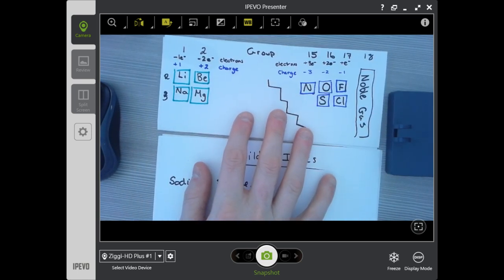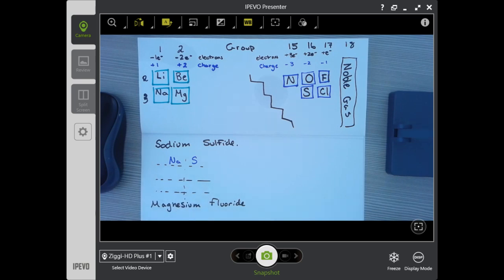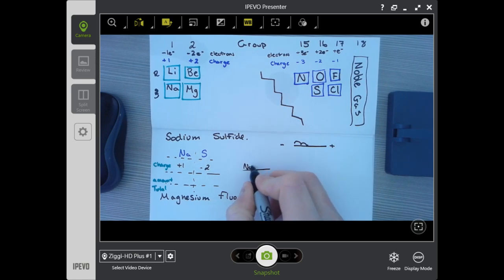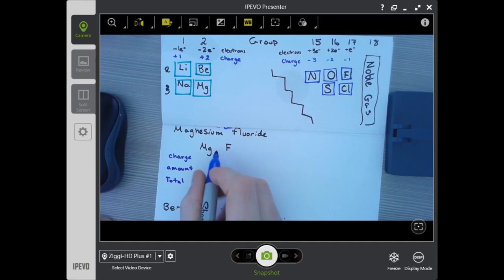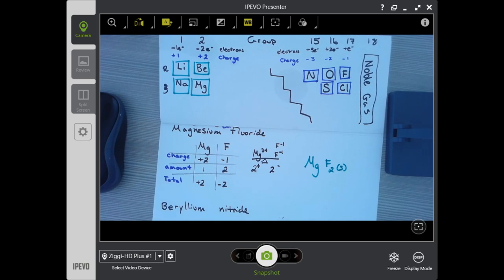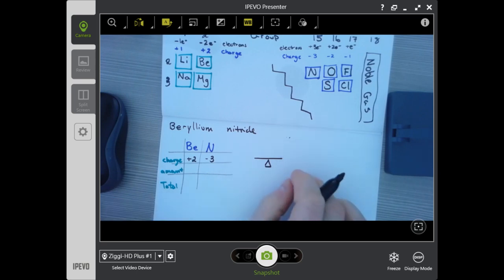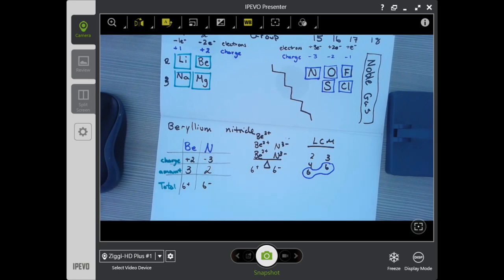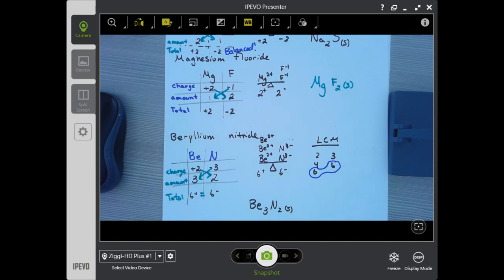Building Ionic compounds